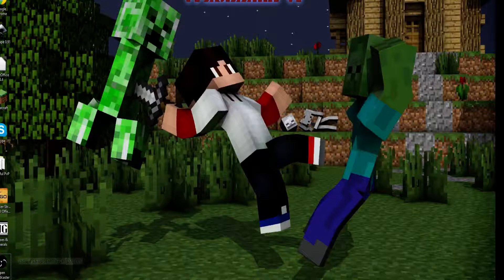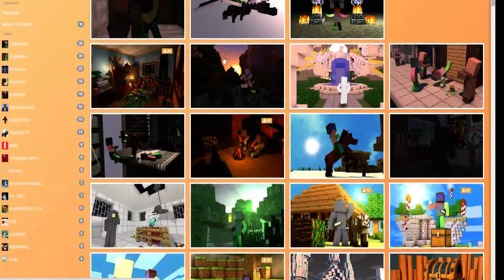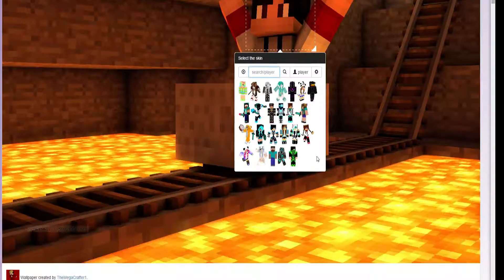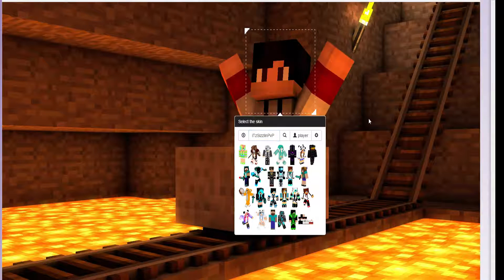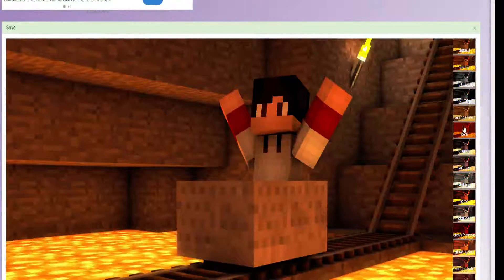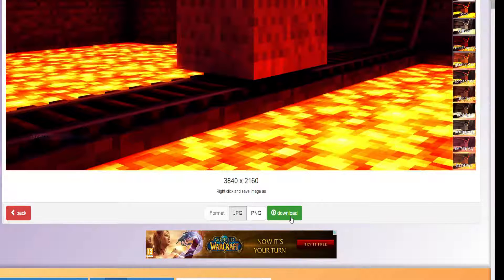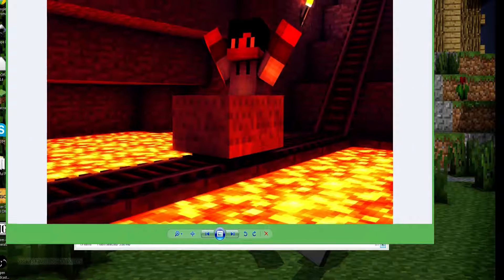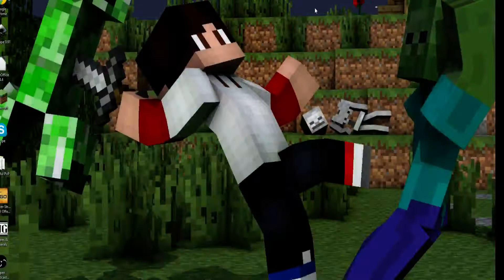cringy how to use novaskin squeaker tutorial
(For The main page)